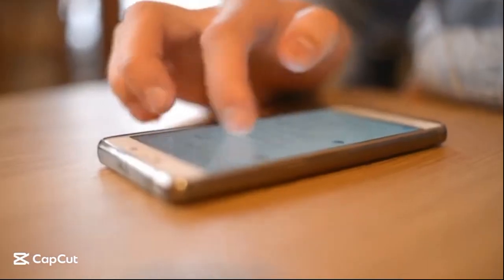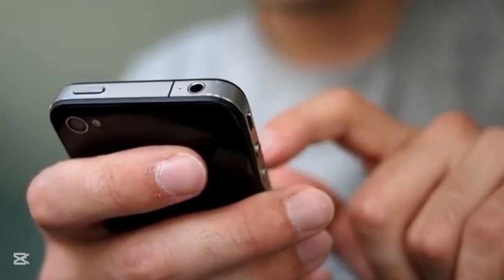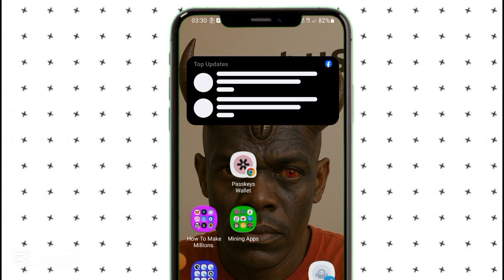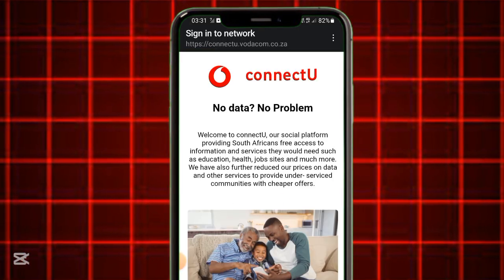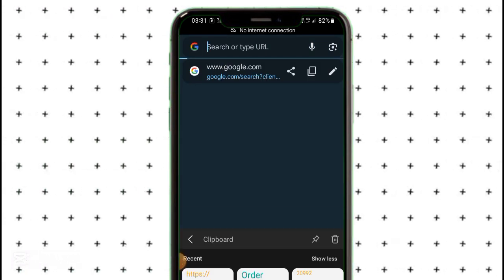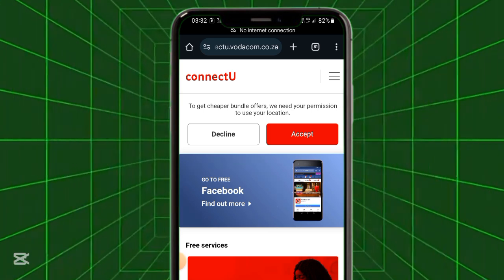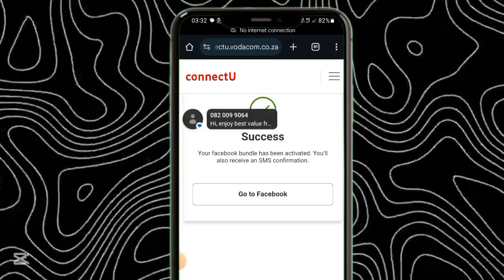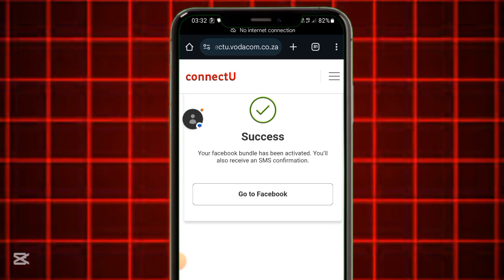How to Use Vodacom Facebook Freemode | 2025 Working Trick!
In this video, I’ll show you how to use Vodacom Facebook Freemode | get free facebook data. Whether you're using Android or feature phones, this works in South Africa.

I'm earning FREE airtime, 1Voucher, and so much more with Maholla! And you should be earning too! 😍

Play games, take surveys, and watch your points climb in the app! 📈

Luma is giving away free data. Claim your data now. You can also buy cheap data like 1GB For R1

 Your Telkom SIM card must be on the LTE Prepaid tariff and have LTE Coverage.